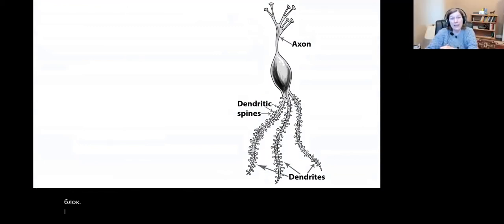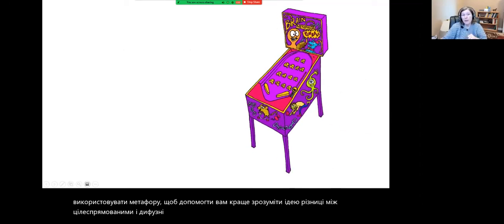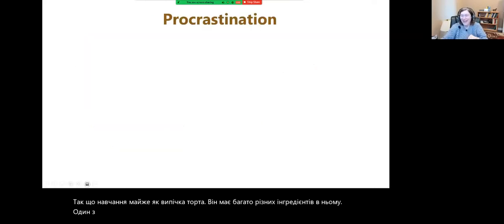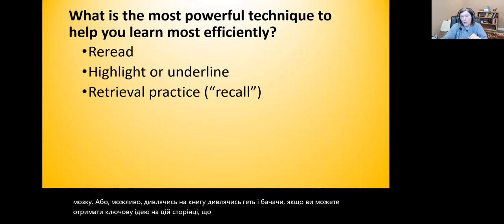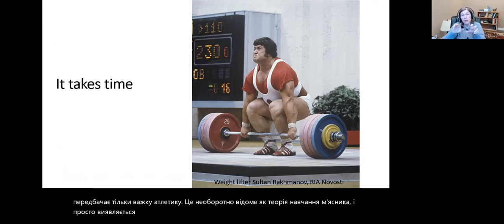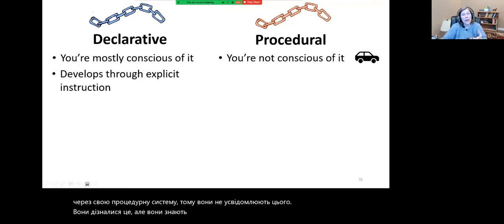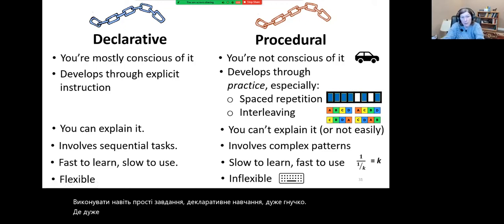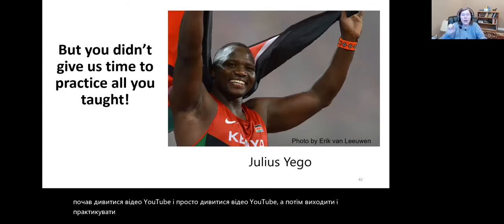Barbara Oakley [ProfIT] The most effective ways to learn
Over the past decade, there has been a dramatic rush towards active learning as the best method to teach students. And certainly active learning provides great value for students.

But is all active learning all the time really the best way to teach, especially at a university level?
What do evolutionary psychology and research involving high impact teaching interventions have to say about active learning?
Is active learning perhaps related to the procedural learning pathways involved in habit—is that where part of its value comes from?
What is happening in student brains that makes certain interventions particularly effective—or less effective?

As it turns out, there are practical improvements could you make right now in your teaching to improve student motivation, engagement, and learning, all growing from recent findings in neuroscience. We’ll be covering this, and much more, in this plenary, based on the upcoming critically acclaimed book Uncommon Sense Teaching, (Penguin Random House, June 15, 2021).

Speaker: Barbara Oakley - Professor of Engineering @ Oakland University, Instructor @ MOOC "Learning How to Learn"